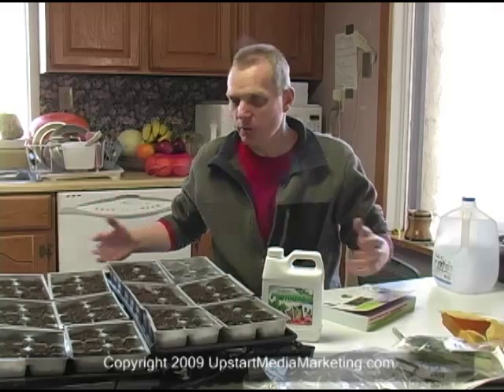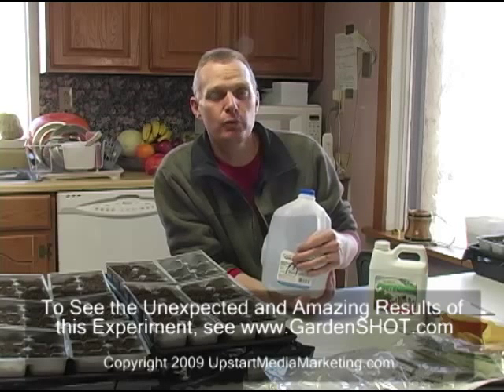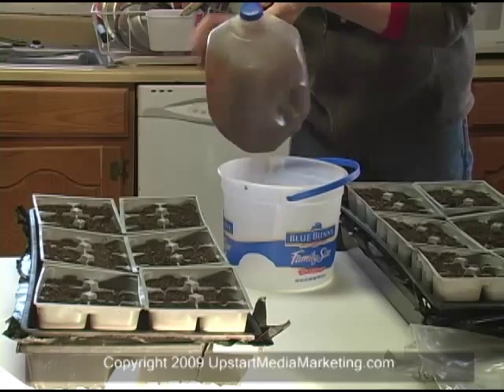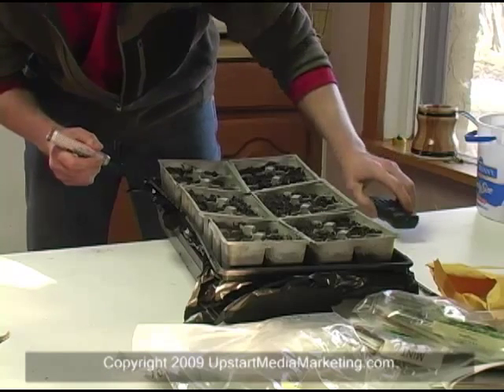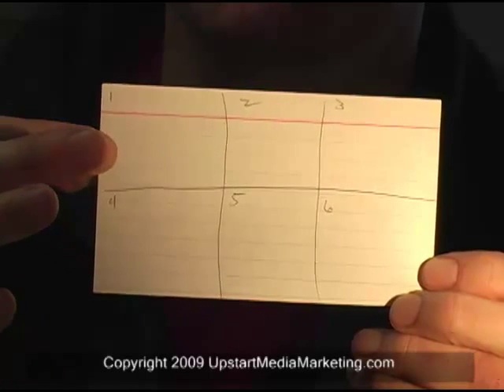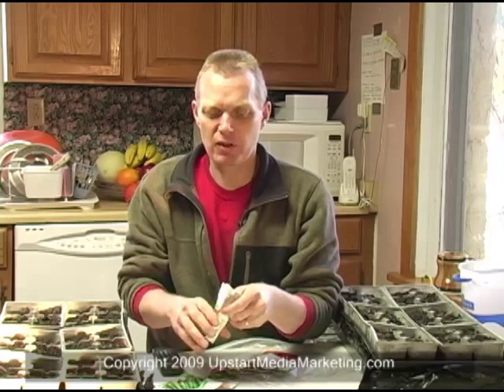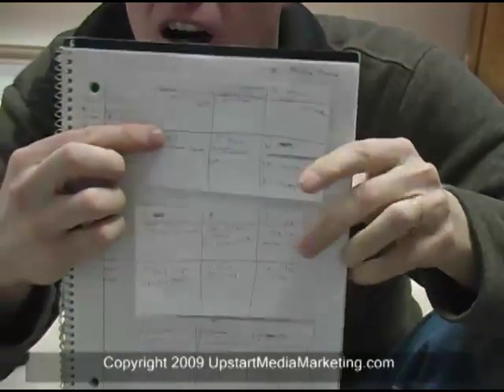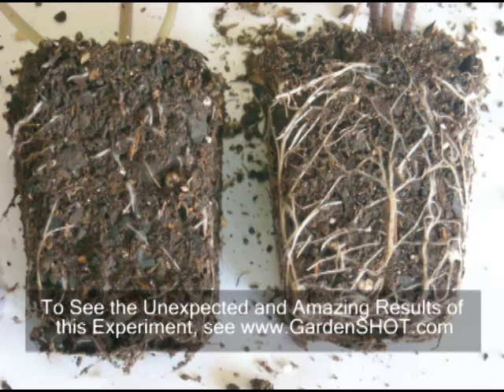Amazing Test with two organic fertilizers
I tested SHOT against another highly-successful organic fertilizer based on fish emulsion, seaweed, kelp. I was skeptical, but my own results amazed me.  Distributed by Tubemogul.